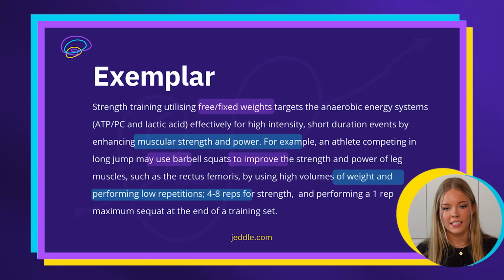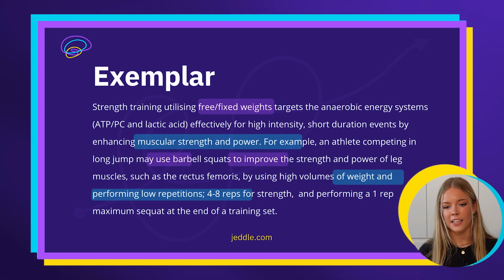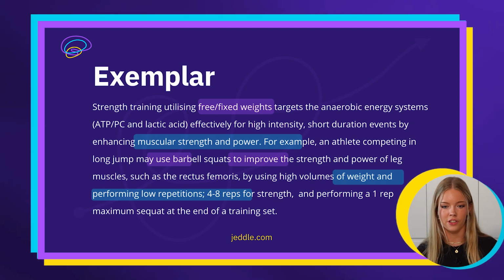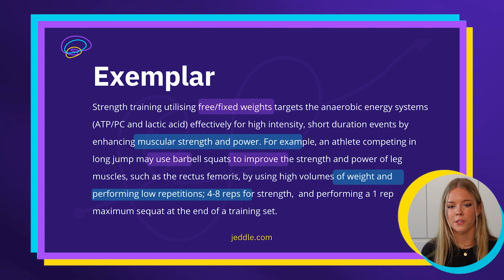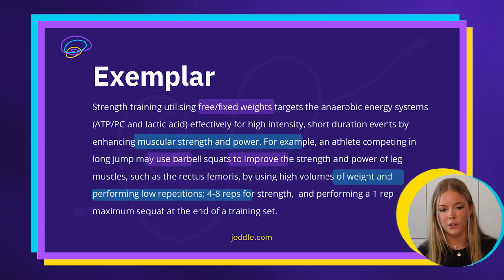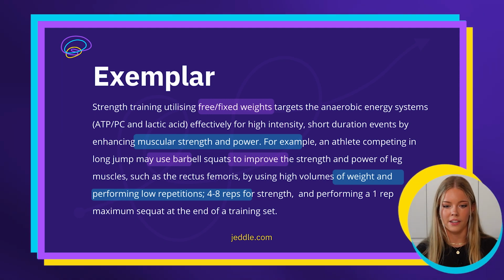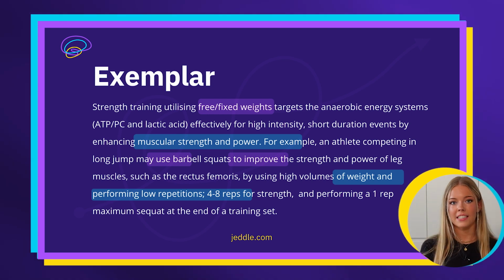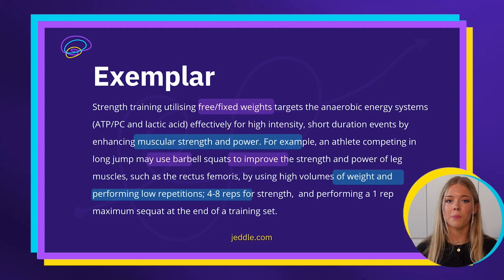How to Write PDHPE Short Answer Responses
Mia guides you through the process of writing short answer responses for PDHPE.